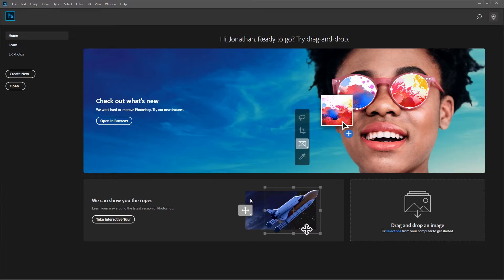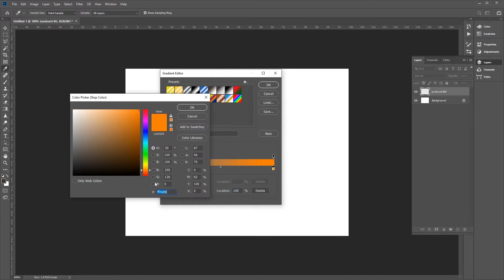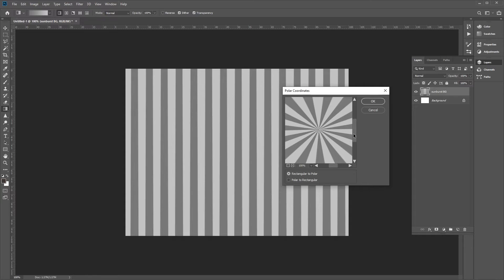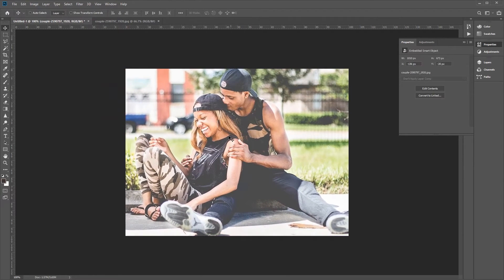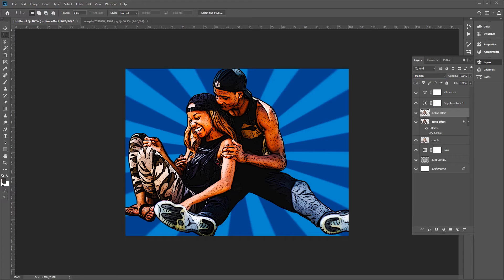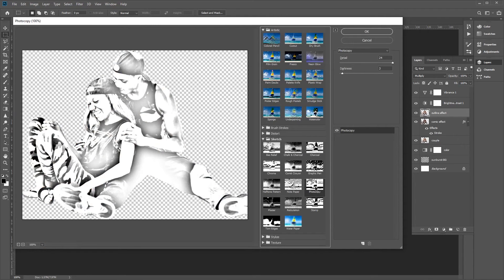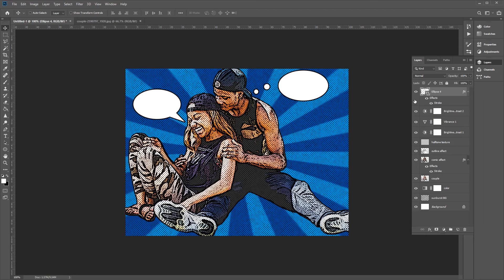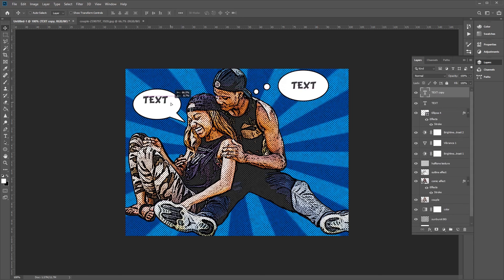How to Turn a Photo Into Comic Book Art in Adobe Photoshop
Learn how to turn a photo into comic book art in Photoshop using filters and textures in this quick video tutorial. This comic book photo effect is a part of the Comics Book Photoshop Creator from Envato Market. The pack includes the comics book action, 20 vector speech bubbles, and 7 vector comic sound effects that you can edit. ► Comic Book Photoshop Action

Read the written tutorial on How to Turn a Photo Into Comic Book Art in Adobe Photoshop

And find over 50 Insane Comic-Book Style Photoshop Effects and Cartoon Filters

Read more on How to Turn a Photo Into Comic Book Art in Adobe Photoshop

Envato Tuts+
Discover free how-to tutorials and online courses. Design a logo, create a website, build an app, or learn a new skill